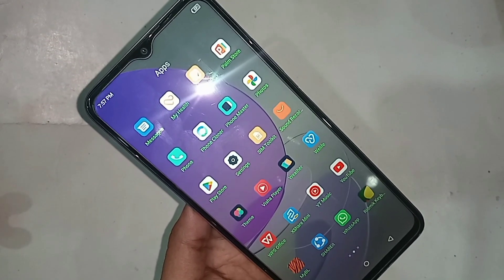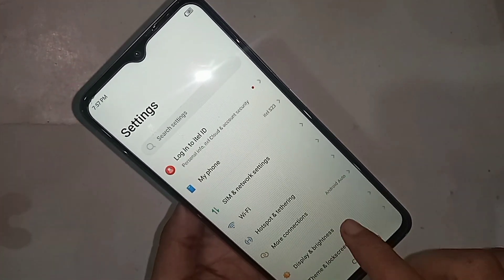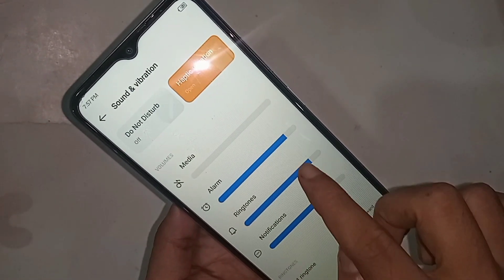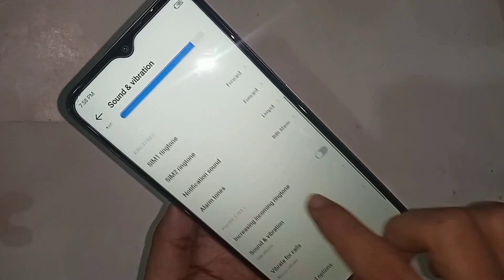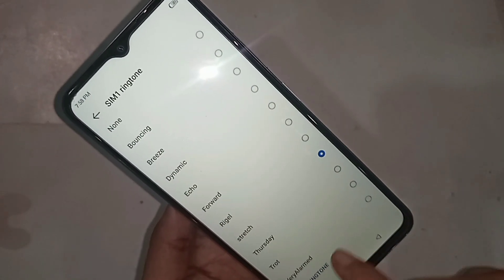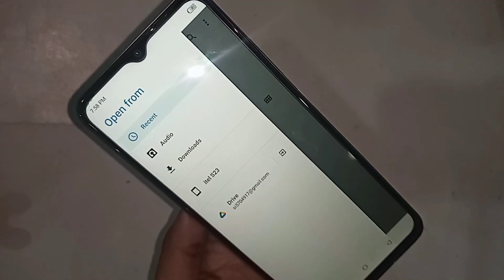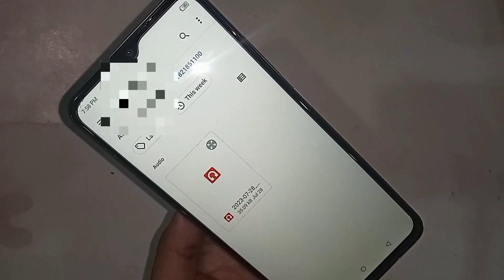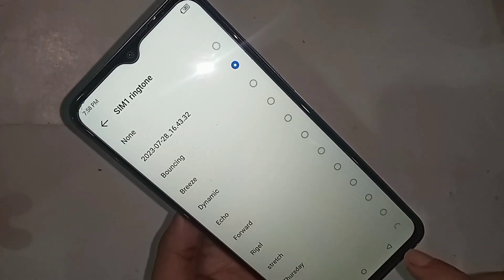itel S23 Set Ringtone any Song // How to change ringtone in itel s23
How to set ringtone in any song itel s23 phone. if you want to add music ringtone in this phone at first you keep this song on your phone storage or phone sd card when you keep this song phone storage or sd second time you go to settings and selected this song and add your phone music ringtone.